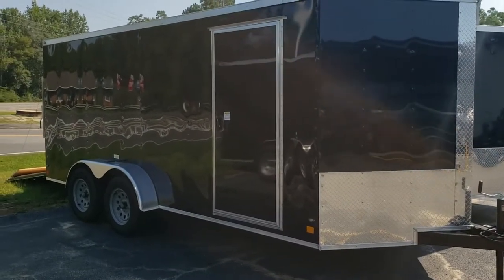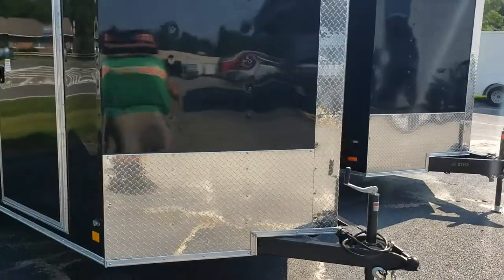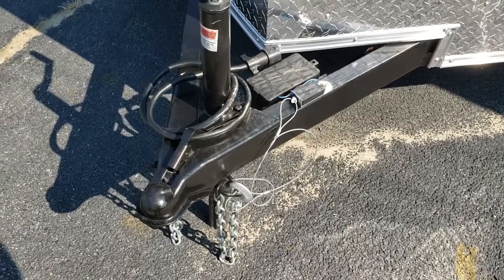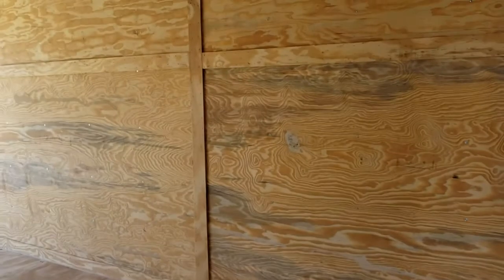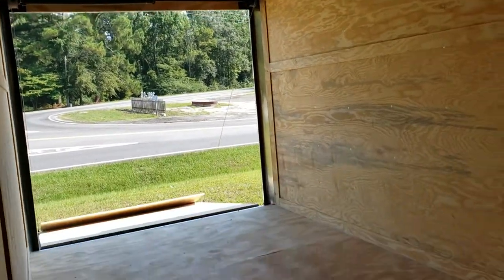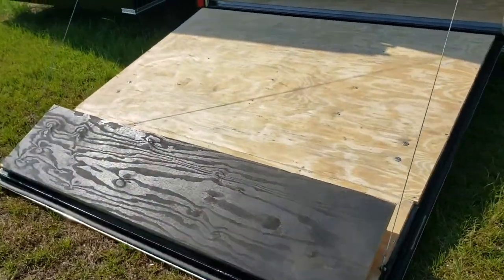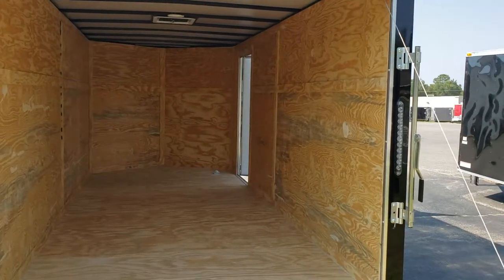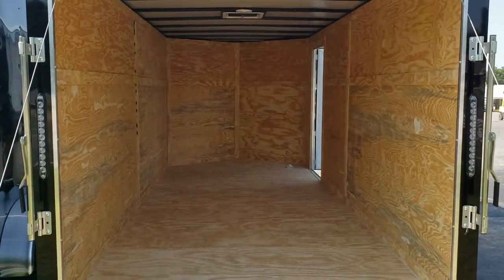7 x 16 Peach Cargo Enclosed Cargo Trailer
Walk through of a 7' x 16' Peach Cargo enclosed cargo trailer.